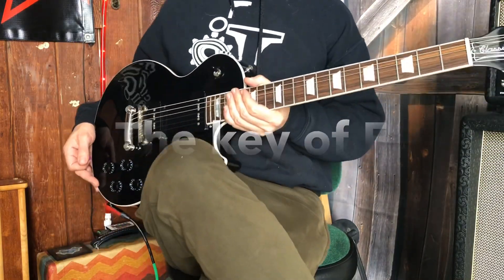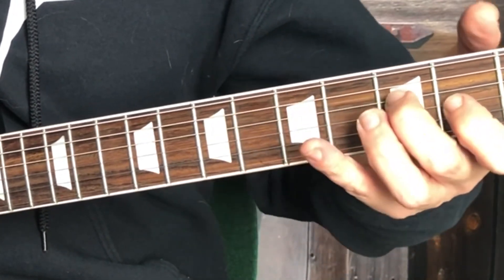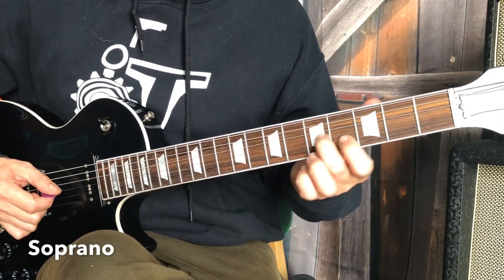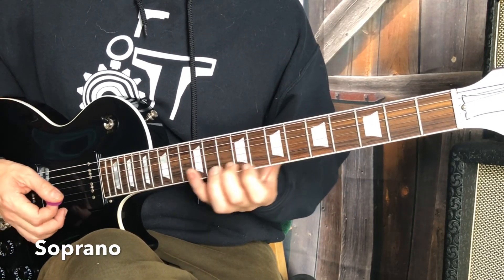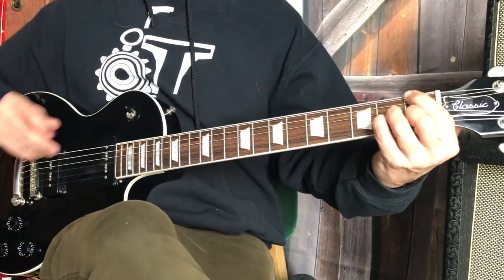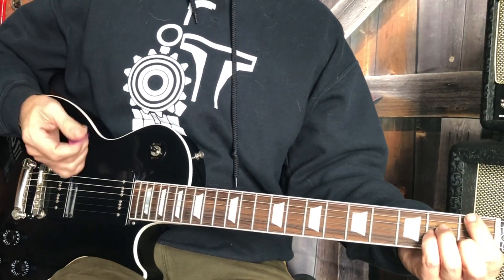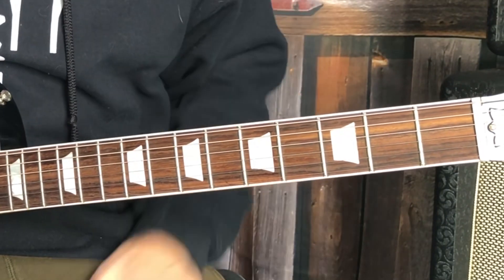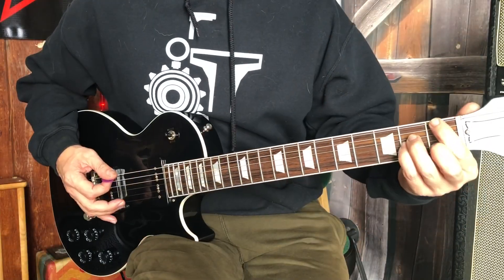Diatonic Thirds - Key of F- Guitar lesson by Mike Ruggirello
Applying diatonic thirds in the key of F. Breaking it down in the tenor, alto, and soprano selection.

Also applying a rhythm technique on F major seven where it is suggested to loop it to apply the diatonic third concept.

1. For excellent high-quality solderless harnesses for your guitar and other products check this out

2. The reverb that Mike use's every episode.

3. Enjoy the new Bogner Red mini...

4.  The H-Bomb Fuzz by Henretta is incredible & HUGE

5. The most expressive acoustic guitar ever...

6. The black T5Z Mike uses on the show. Get yourself one, they play so nice and easy...Not to mention great tone.

8. For awesome maintenance & editing for your YouTube use